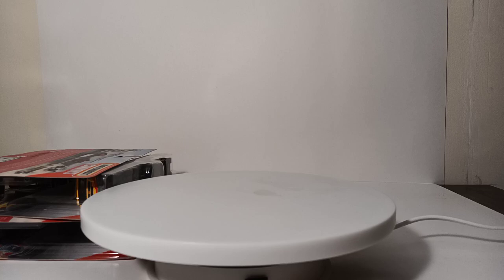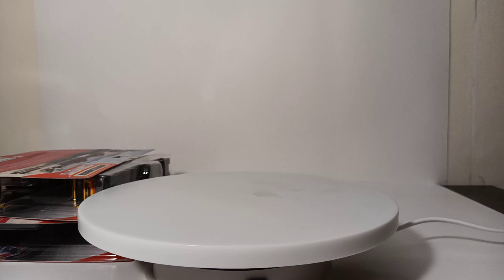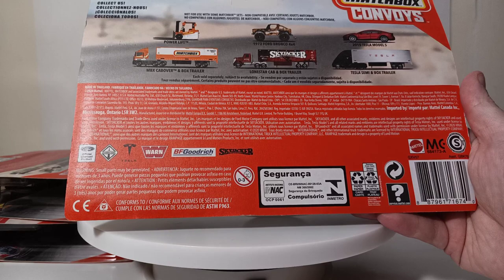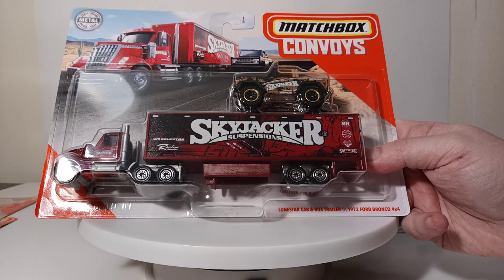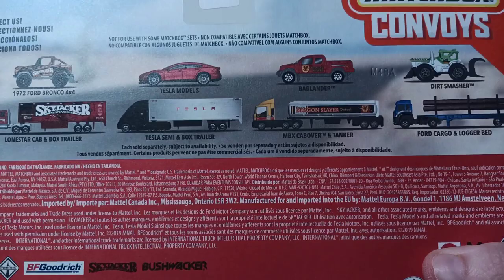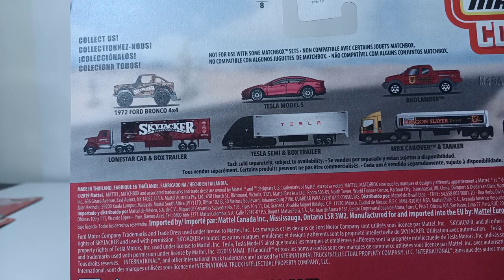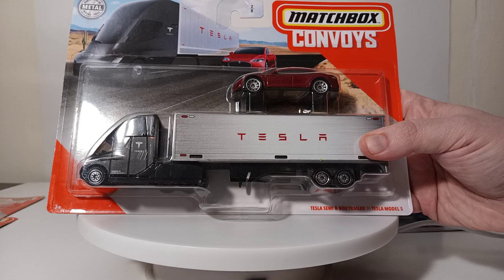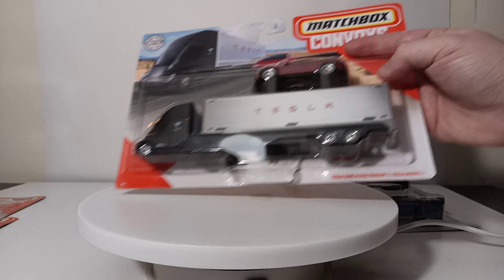Matchbox Convoys MBX Cabover & Box Trailer w/ Power Lift Plus The Entire Matchbox Convoy Collection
In this video, I showcase all eight of the new Matchbox Convoy trucks released throughout the last year or so. Each include a regular sized Matchbox vehicle. Highlights include a Tesla semi, International Lonestar, and even a Log truck.